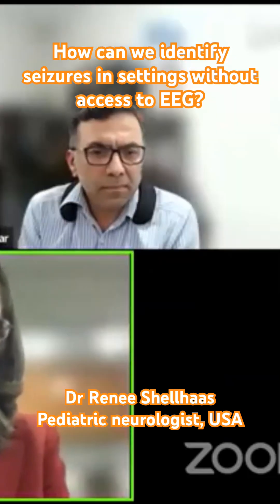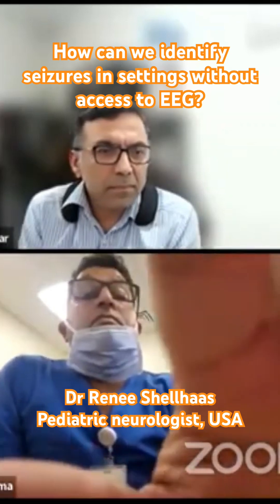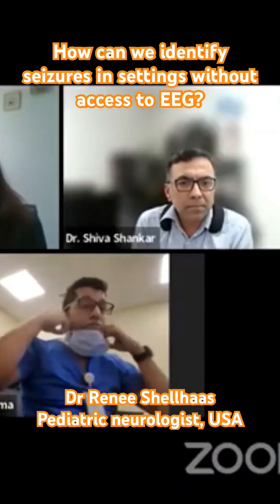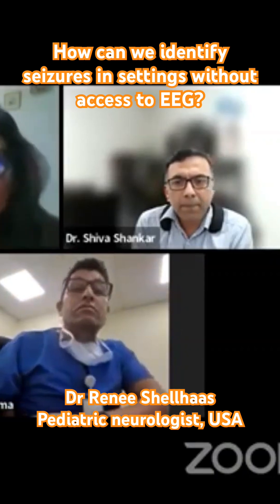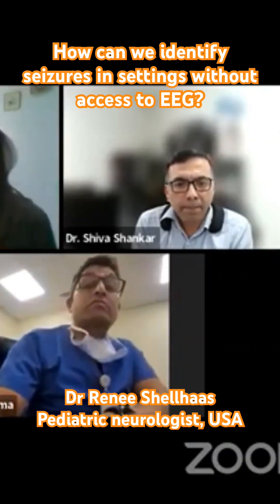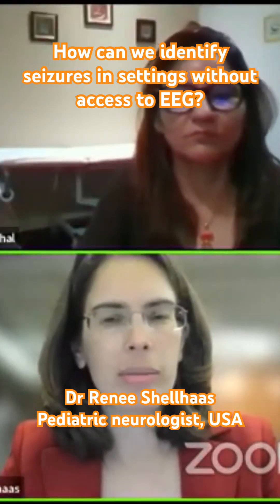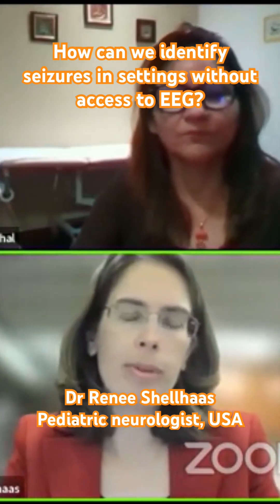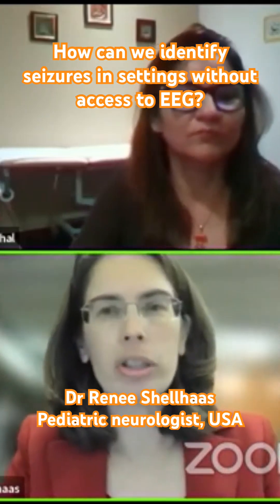How can we identify seizures in settings without access to EEG?